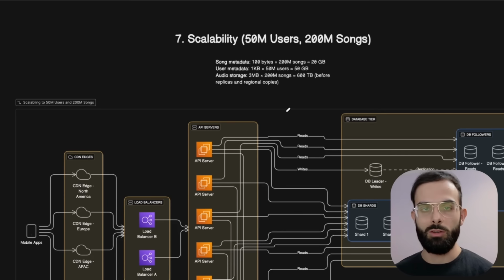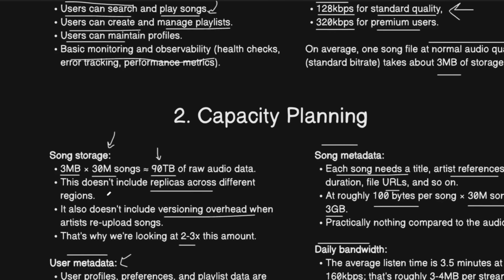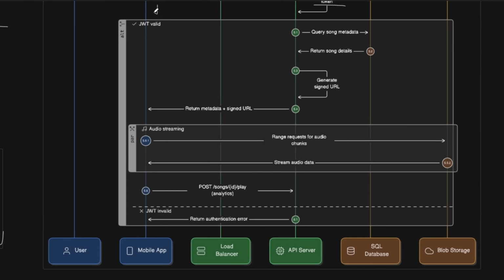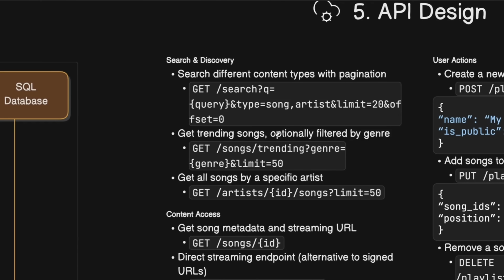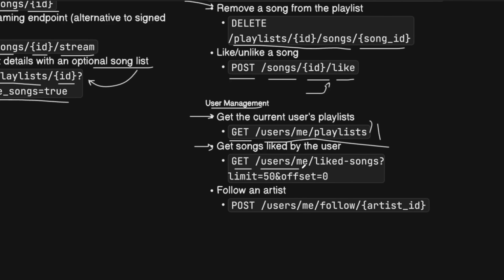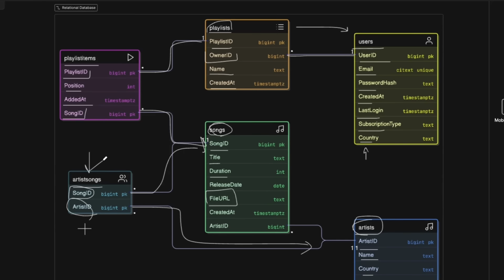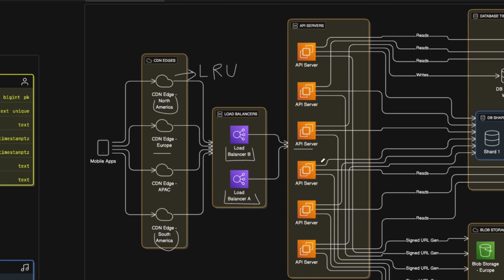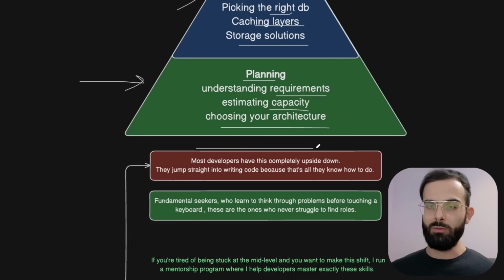Design Spotify Like a Senior Engineer (System Design Interview)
Learn how to design Spotify from scratch in a system design interview and the exact decision-making process senior engineers use, from capacity planning and database design to CDN strategy and scaling to 50M users.

This video is based on my guest article published in Neo Kim's System Design Newsletter. Read the full written version with diagrams

🔖 Sections
0:00 Introduction
1:10 1. Design Requirements
2:45 2. Capacity Planning
5:30 3. High-Level Architecture
7:28 4.1. System Read Workflow
9:11 4.2. System Write Workflow
11:35 5. API Design
16:10 6. Data Storage
20:42 7. Scalability
24:53 How to Design Systems From Scratch